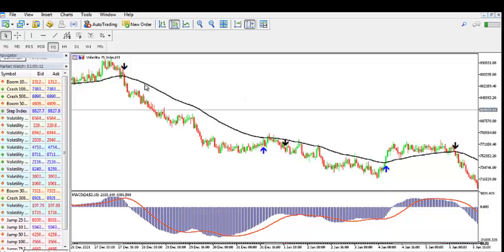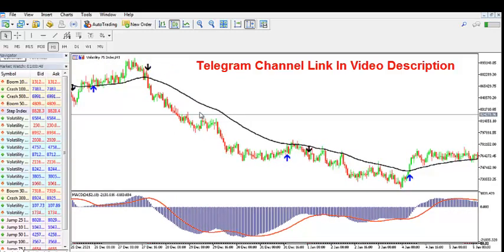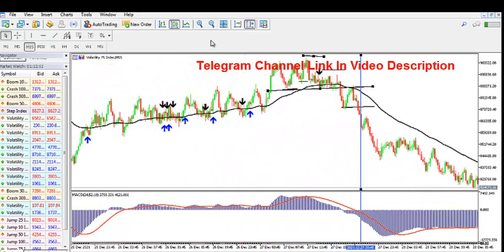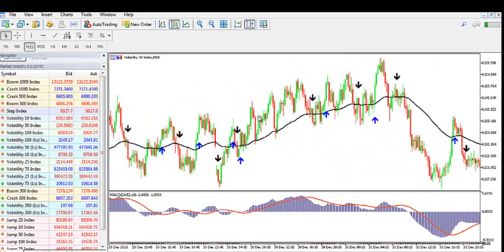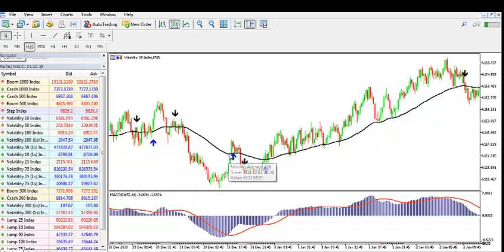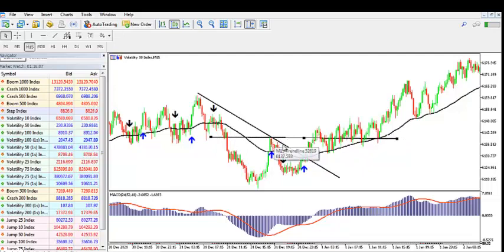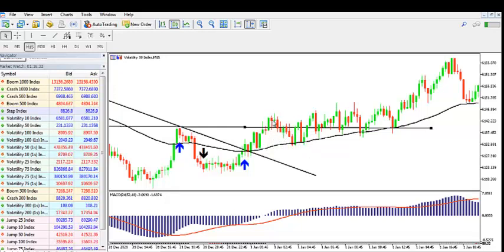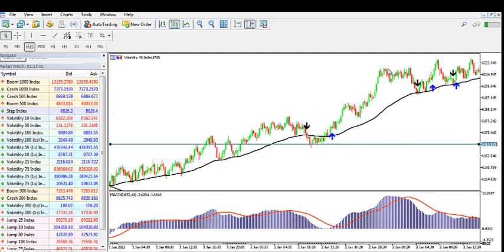Best PRICE ACTION INDICATOR For Volatility Indices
Volatility indices trading is very profitable when you have a great tool that supports price action. In this video you will learn how to trade volatility index on deriv markets with simple price action.